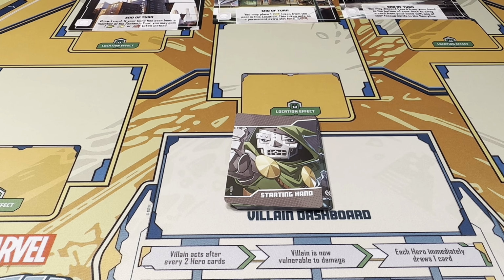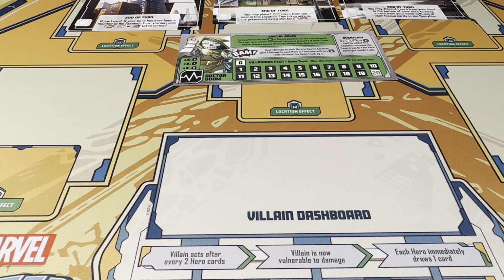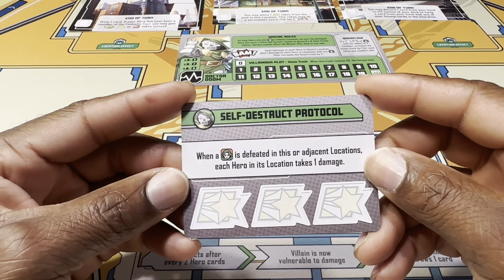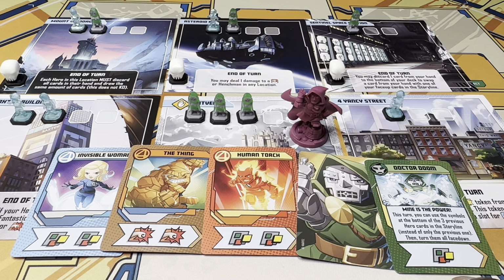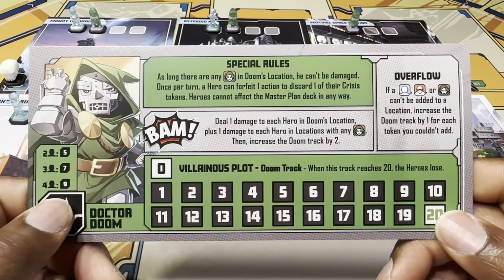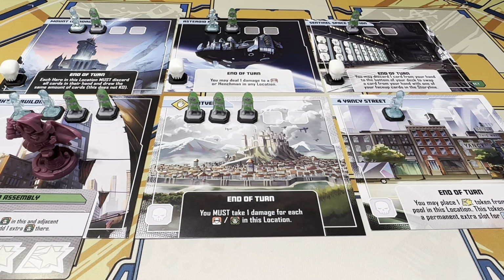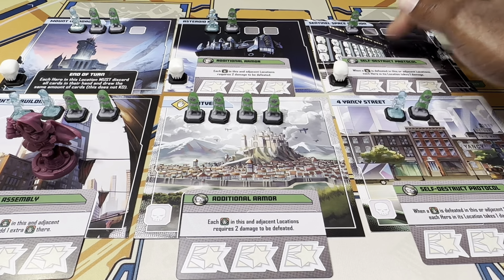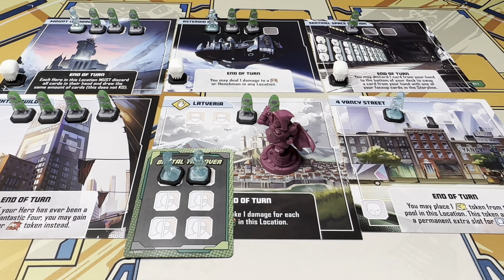Doctor Doom!! Fantastic Four expansion season 1! Review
Our channel is about having fun playing Marvel United doing Unboxing and Character Reviews.

Marvel United is from @CMONGames and @SpinMaster Official

Civilian, Thug, Doom Bot and Threat minis are from @minisfrommars      minisfrommars.com